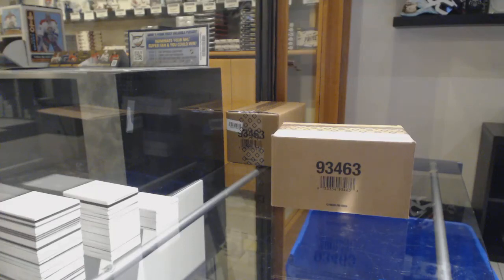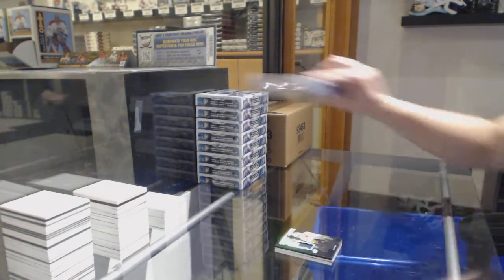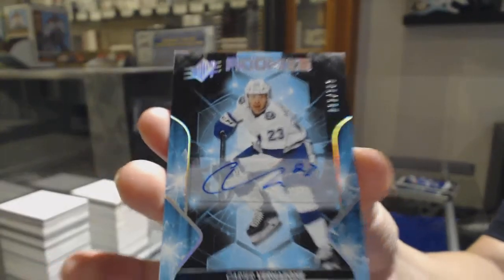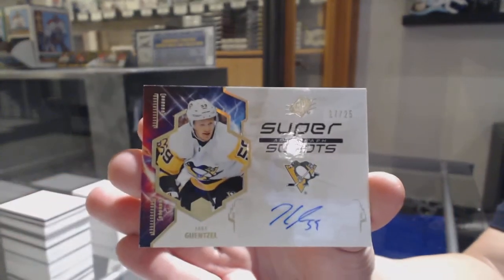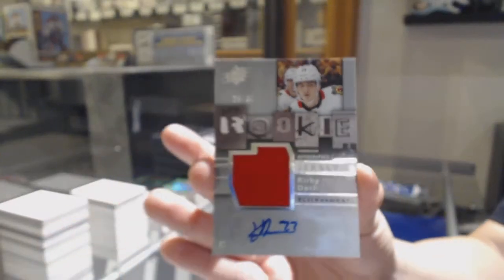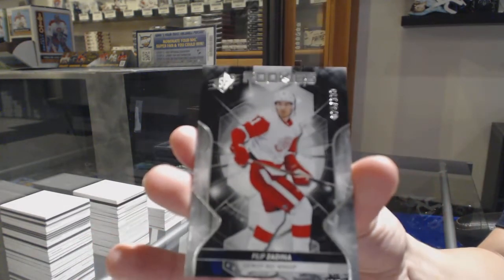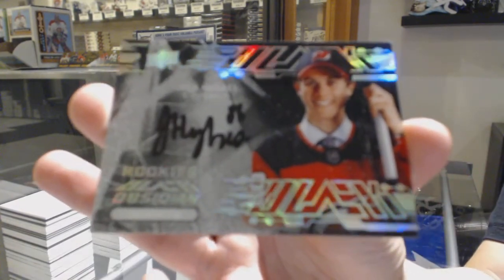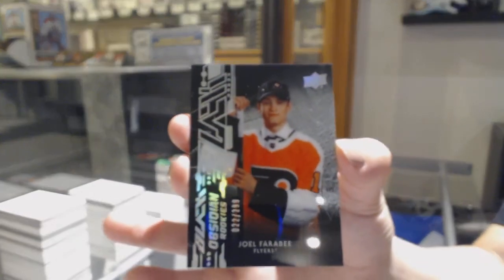19-20 Upper Deck SPx Hockey 10 Box Case Break - C&C GB #10,751